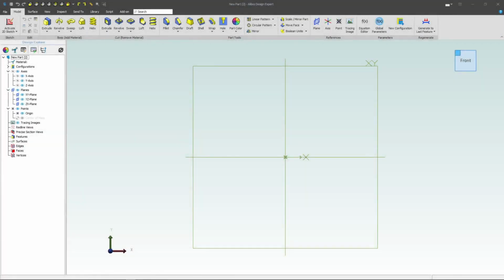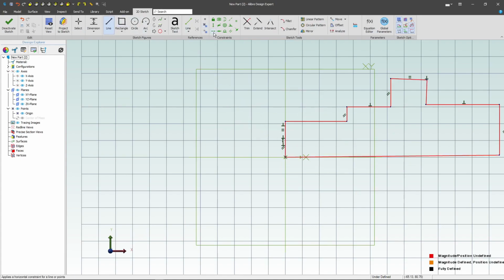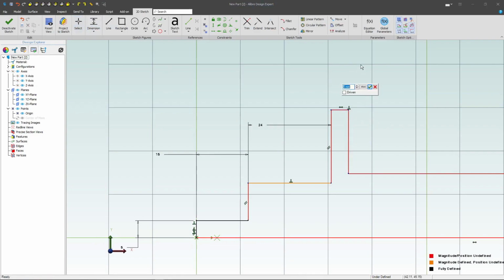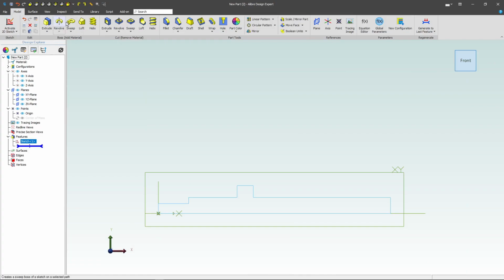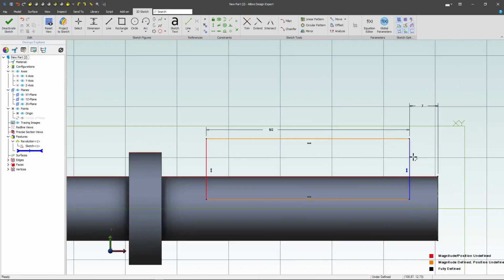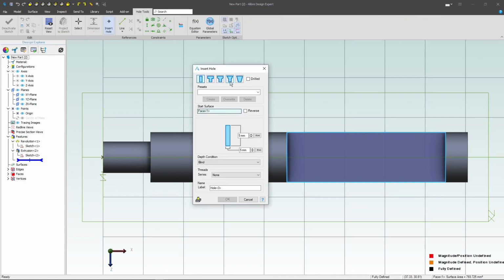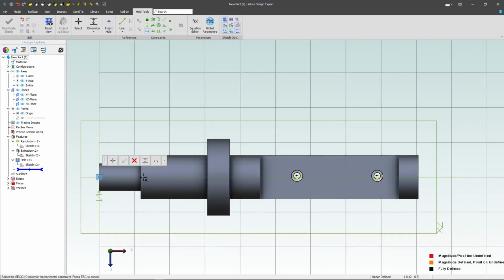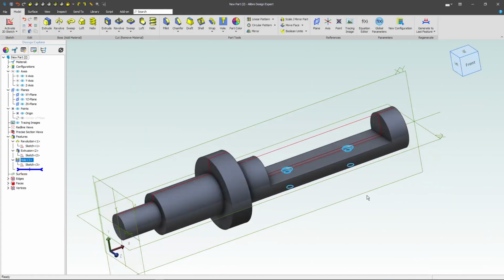7 Egzersiz 5 4 Alibre Design Modelleme Alıştırmaları